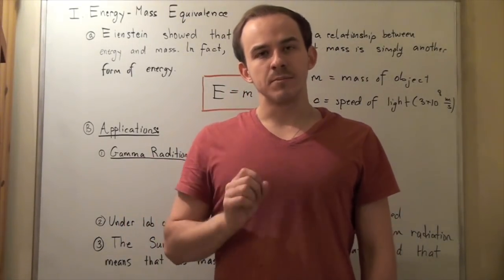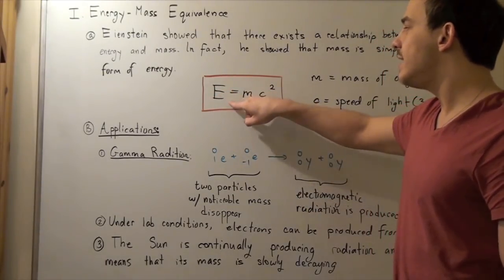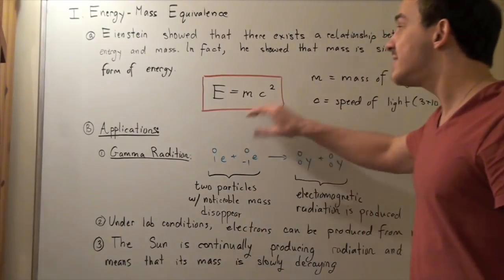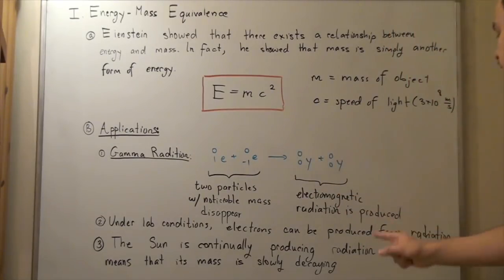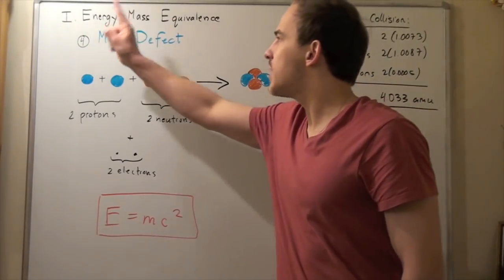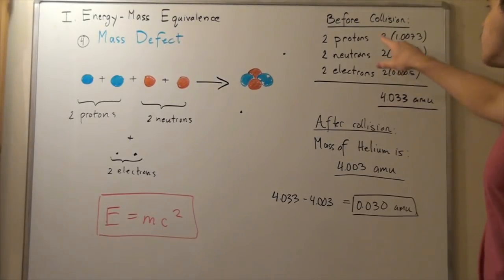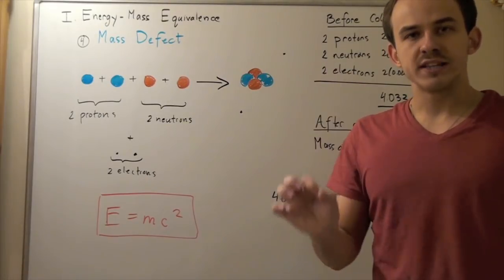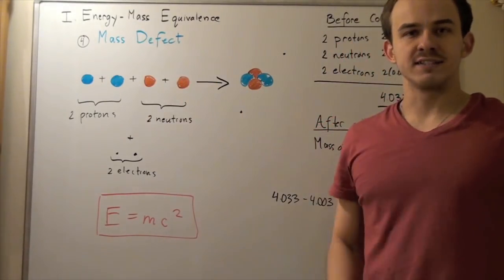E=MC^2, Binding Energy and Mass Defect